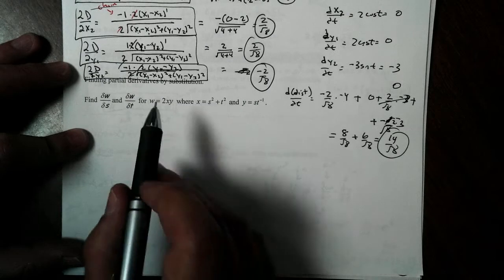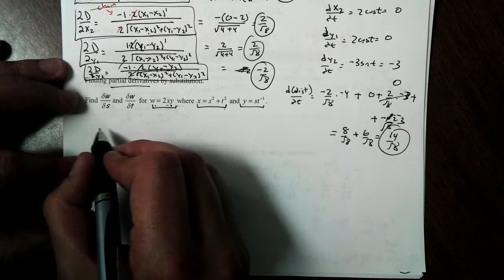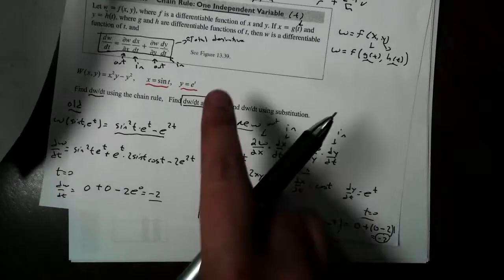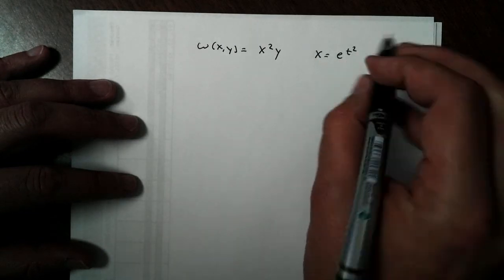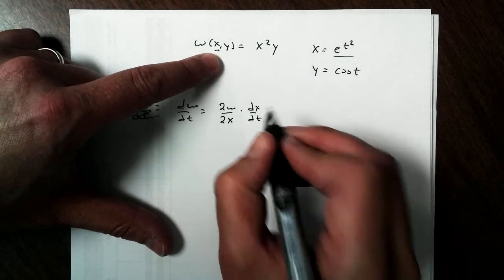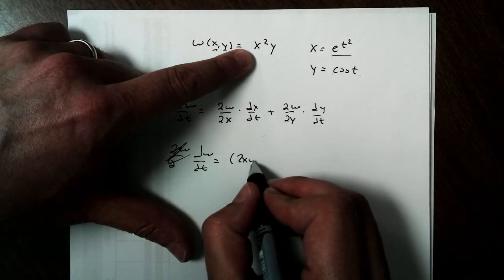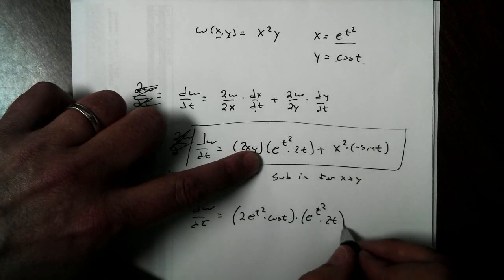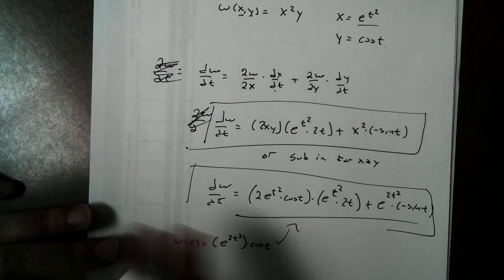Chain Rule Day 1 Part 4